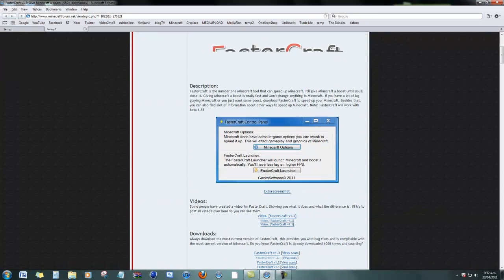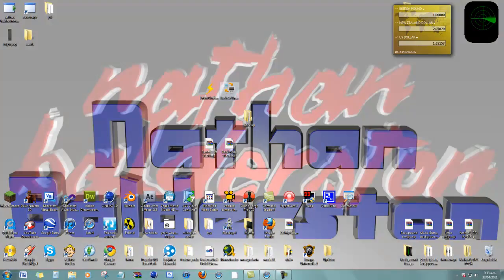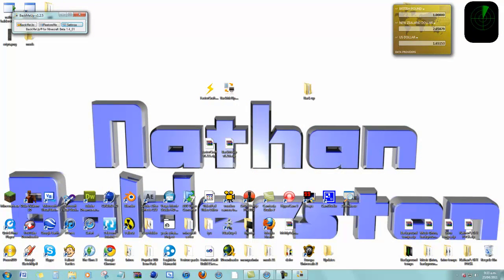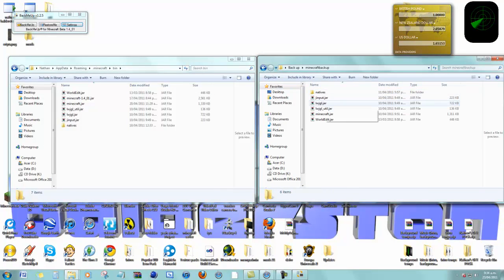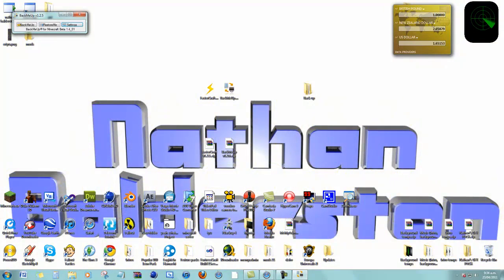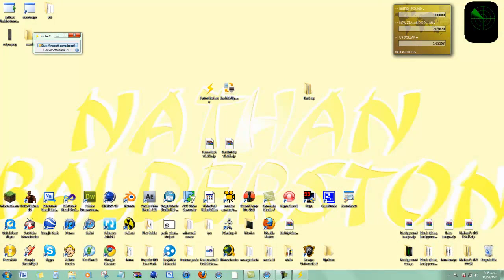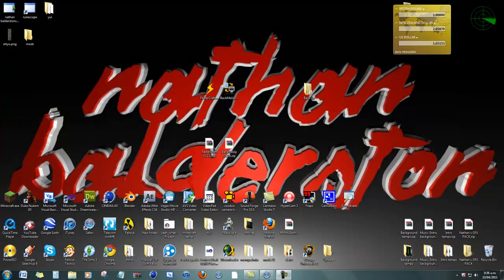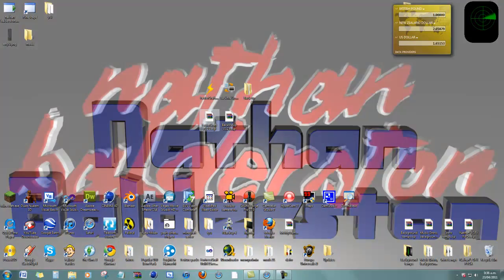Minecraft Modding Ep: 3 | How Make Minecraft Run Faster And Back it Up | 1.3.2 | HD